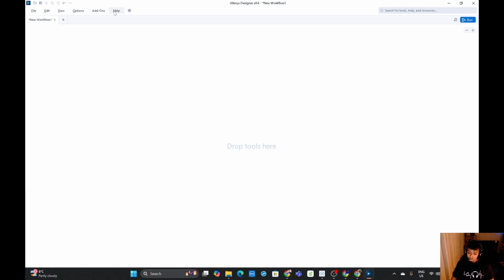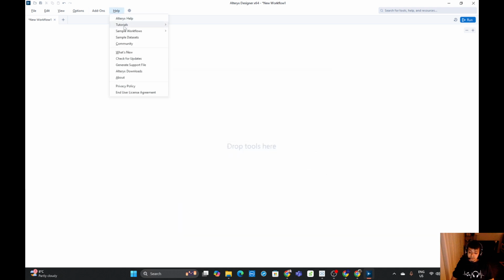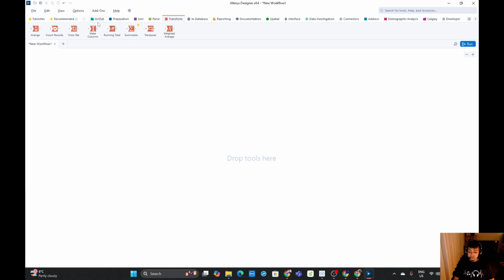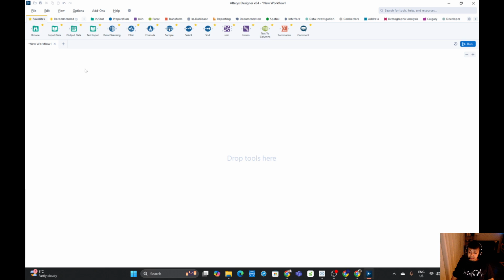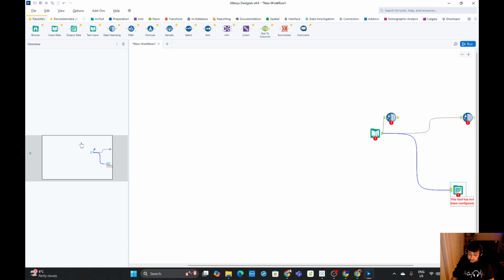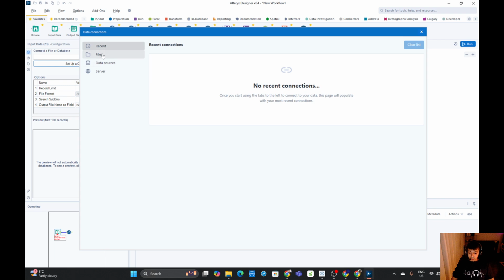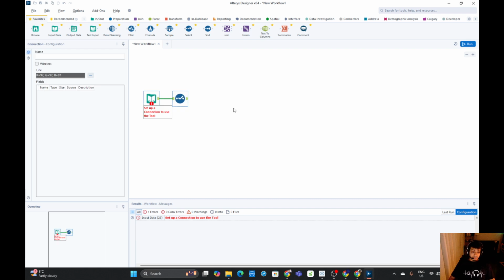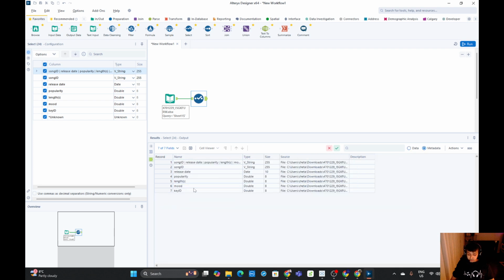Alteryx Designer Video Lesson 2: Overview of the Designer Interface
The Alteryx Designer interface is designed to be intuitive and user-friendly, making it easier for data analysts and professionals to build powerful workflows for data preparation, blending, and analysis. In this overview, we'll explore the key components of the interface and how each part helps you streamline your data processes.

1. Menu Bar
Located at the top of the interface, the Menu Bar provides access to essential commands and features like file operations (open, save, etc.), workflow settings, and integration options with other tools and platforms. It’s where you can manage your Alteryx environment.

2. Tool Palette
The Tool Palette on the left side of the interface displays all the available tools that you can use in your workflow. These tools are categorized by their functionality—such as Input, Preparation, Join, and Output tools—allowing you to easily drag and drop tools into your workflow.

3. Canvas
The Canvas is the central area where you design your workflow by connecting tools. This is where you visually map out your data processes. Each tool you add represents a step in your workflow, and you can link them together with connectors to define the flow of data.

4. Configuration Pane
When you select a tool on the Canvas, the Configuration Pane (on the left) provides details and settings for that tool. This is where you customize the properties of each tool, such as defining input data sources, setting parameters, or adjusting output settings.

5. Results/Output Window
At the bottom of the interface, the Results/Output Window shows a live preview of the data as it flows through your workflow. This is where you can inspect the output of your tools, validate data, and identify any issues early in the process.

6. Workflow and View Pane
The Workflow Pane shows the entire workflow, including all tools, connections, and annotations, giving you a high-level view of the project. It helps with navigating large workflows and managing the overall design process.

7. Data and Metadata Views
Alteryx Designer also includes the ability to view data in various formats—Data View and Metadata View. The Data View displays the actual content of the data at each step, while the Metadata View shows a structured summary of the data types, field names, and other metadata.